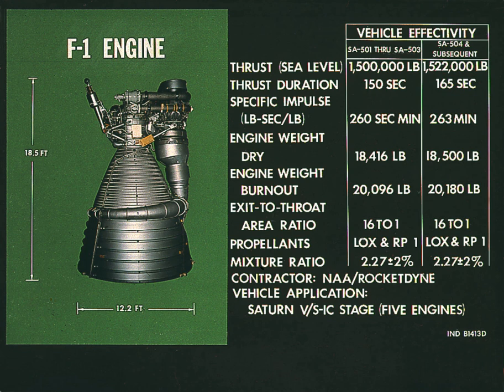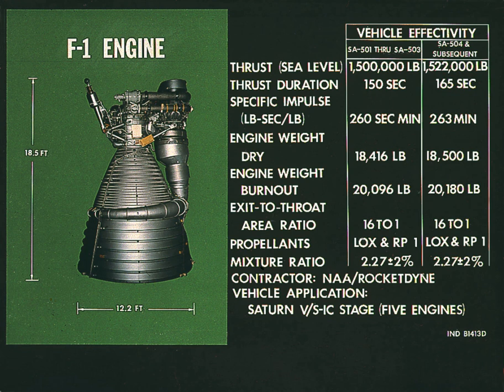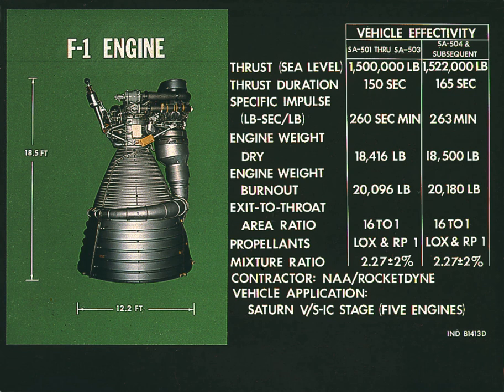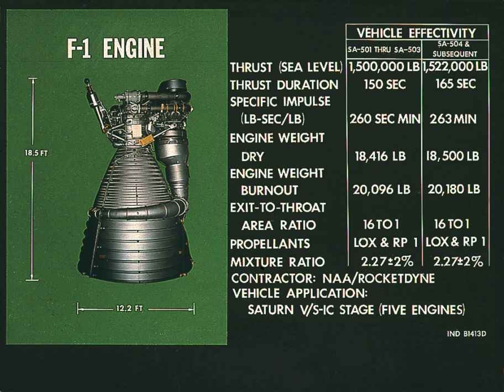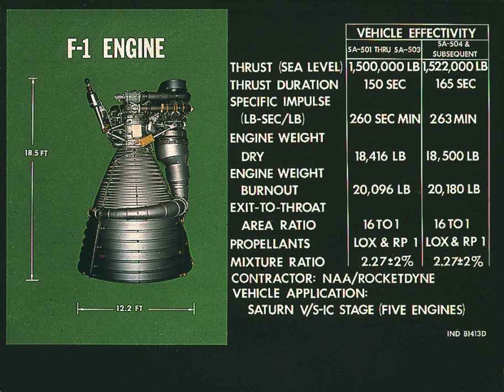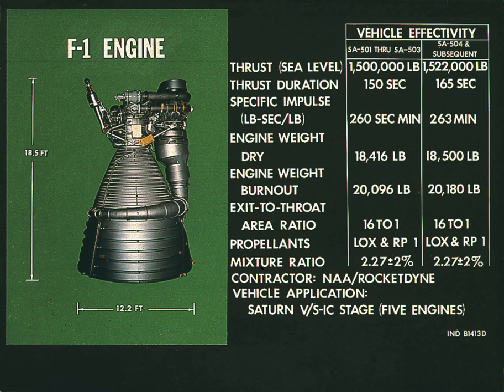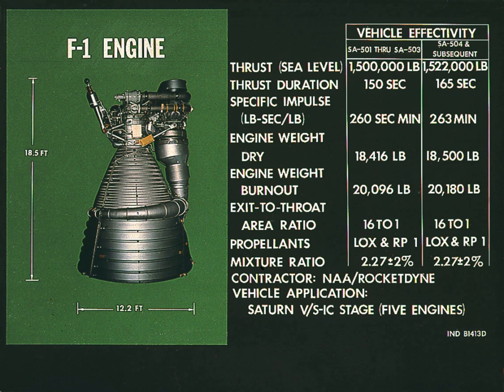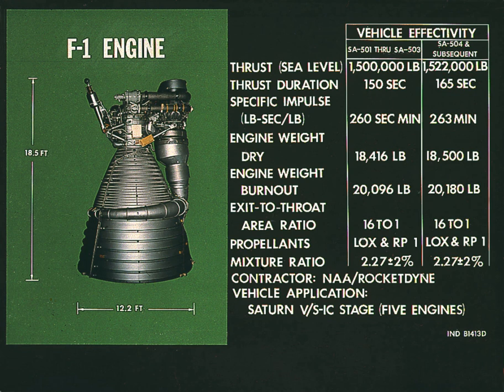F-1 (rocket engine) | Wikipedia audio article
00:00:33 1 History
00:03:10 2 Design
00:08:00 2.1 Pre and post ignition procedures
00:09:12 2.2 Specifications
00:09:23 2.3 F-1 improvements
00:11:12 2.4 F-1A after Apollo
00:12:48 3 F-1B booster
00:15:40 4 Locations of F-1 engines
00:18:13 4.1 Recovery
00:21:08 5 See also

- Socrates

SUMMARY
The F-1 is a gas-generator cycle rocket engine developed in the United States by Rocketdyne in the late 1950s and used in the Saturn V rocket in the 1960s and early 1970s.  Five F-1 engines were used in the S-IC first stage of each Saturn V, which served as the main launch vehicle of the Apollo program. The F-1 remains the most powerful single combustion chamber liquid-propellant rocket engine ever developed.